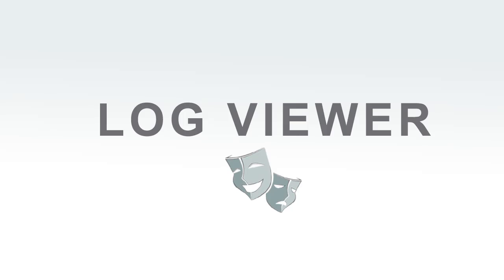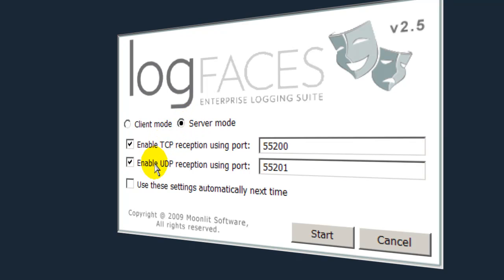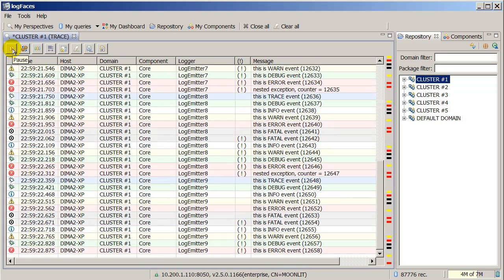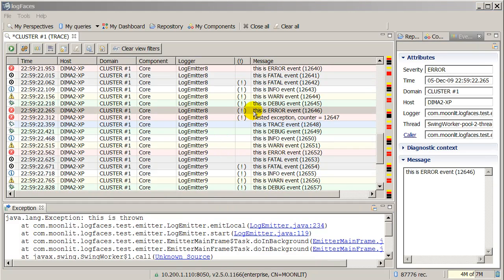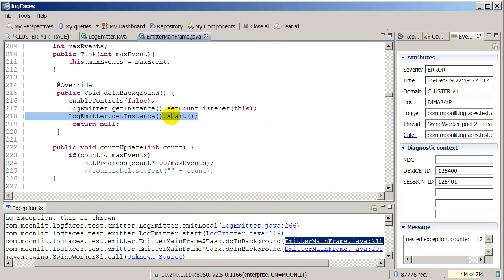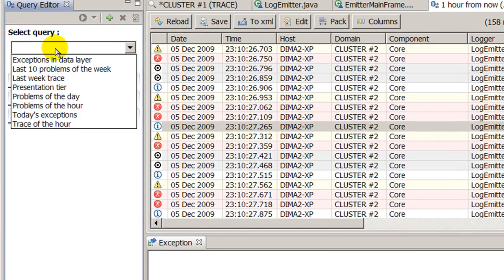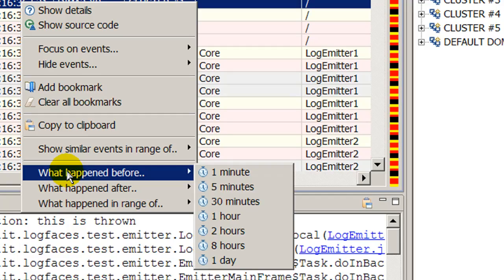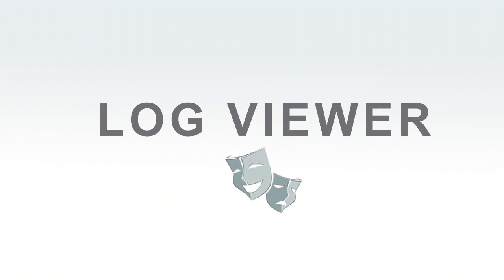logFaces Viewer in Action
Demonstrates usage of logFaces viewer